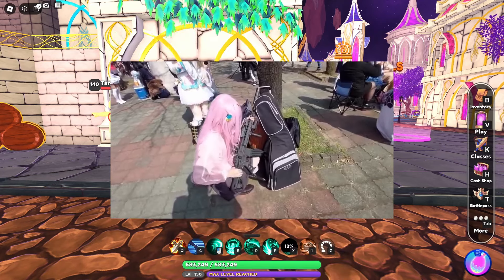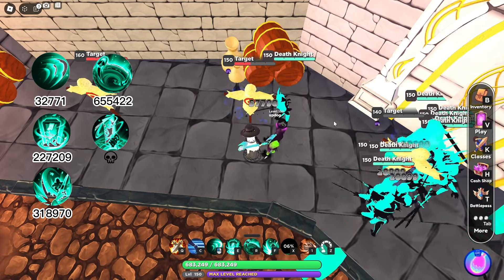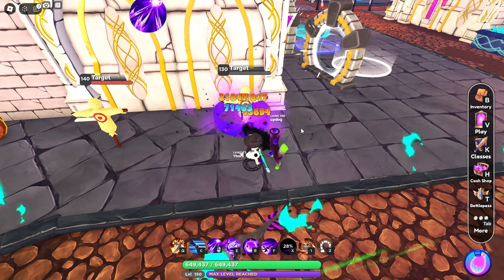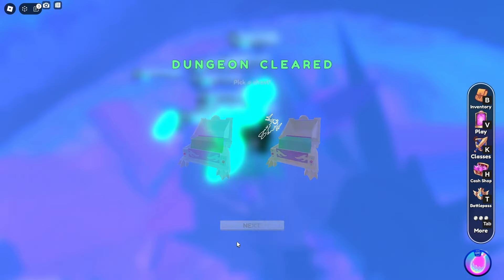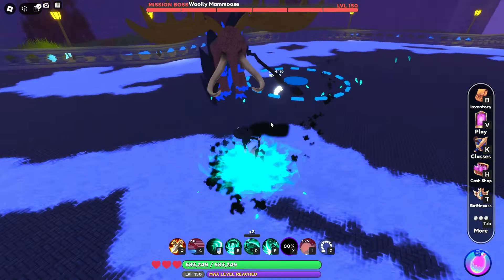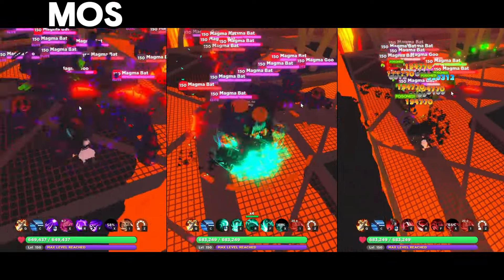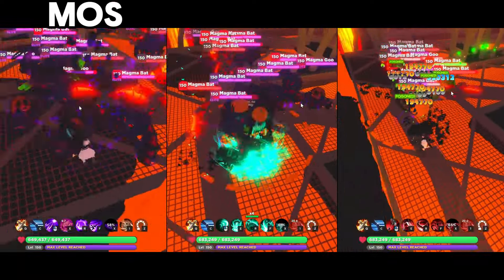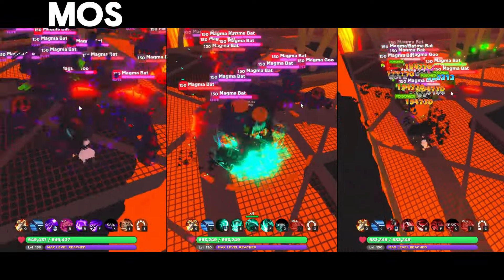NEW NECROMANCER CLASS guide in World Zero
Necromancer class guide and damage comparison against Demon/Mage of Shadows

0:00 Intro
0:18 Necromancer Test
1:40 Demon Test
2:38 Mage of Shadows Test
3:19 Winter Cavern Damage Showcase
5:09 Mountain Pass Damage Showcase
6:07 Volcano Dungeon Damage Showcase
8:07 Final Thoughts